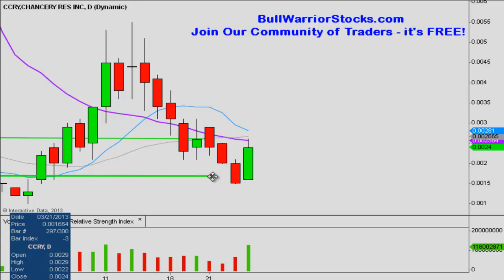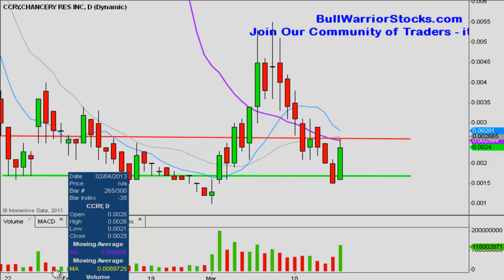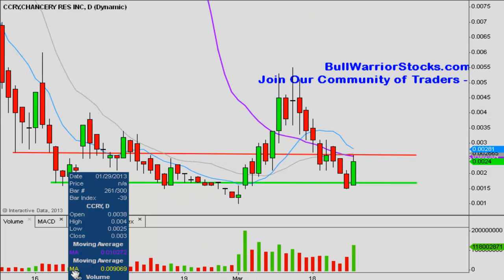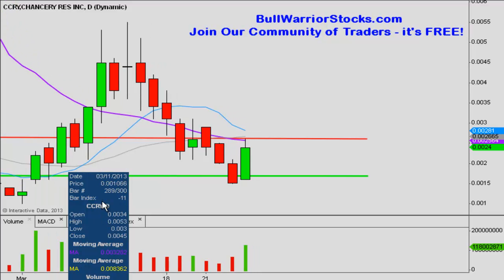Chancery Resources, Inc. (CCRY) Penny Stock Trading Chart_3/26/2013